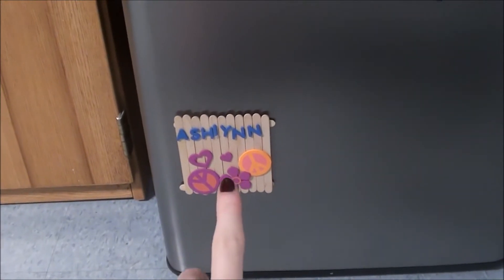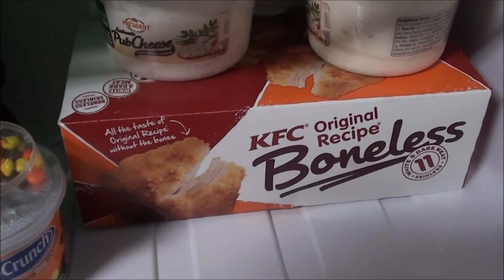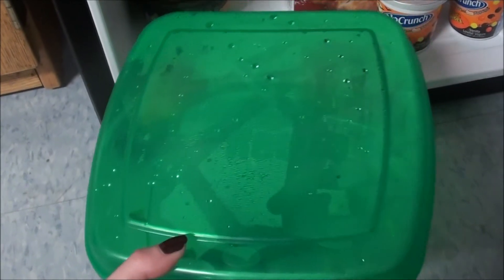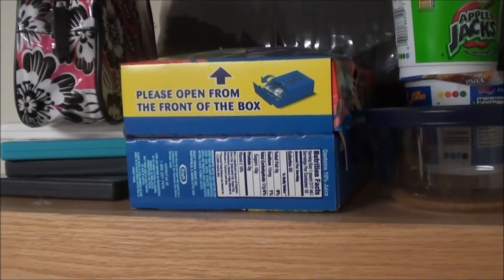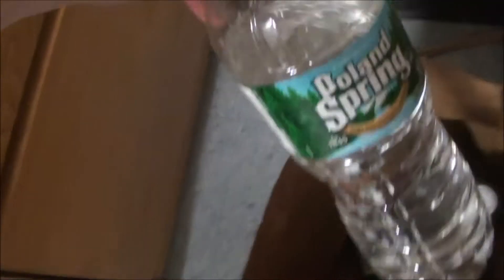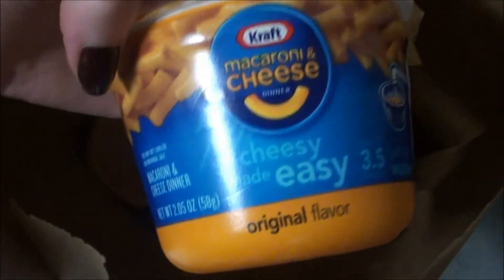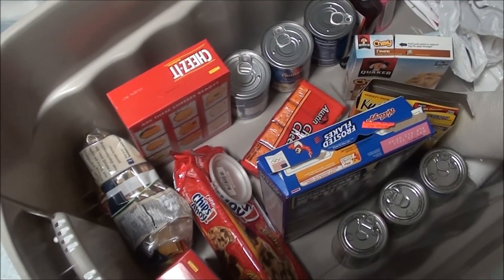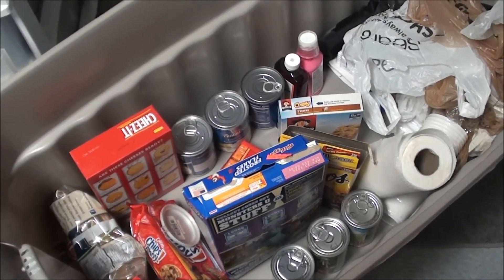What's In My Fridge: College Edition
Excuse the choppy editing, I edited this on a program I don't usually use. Also this isn't a video about what healthy food items to keep in your dorm to not gain the freshmen 15 or anything like that. This is just what I personally keep food wise in my dorm. This is more of a video about ways to store food and make the most of a small space.
Also this isn't a regular beauty video because I don't have a proper set up to do normal beauty videos so if you want any other college type videos let me know in a comment below!!
Normal beauty videos will resume this winter.